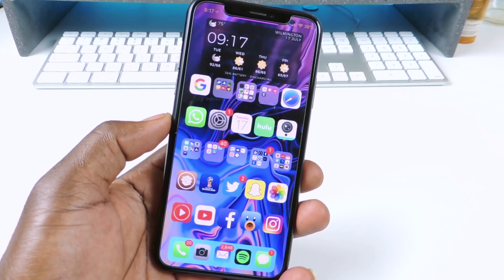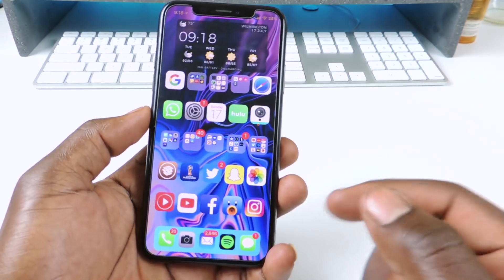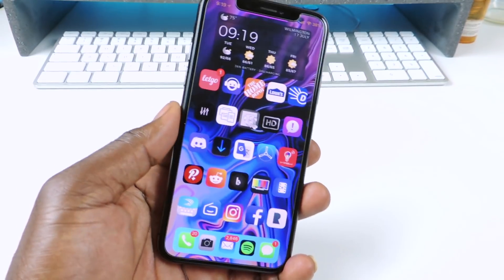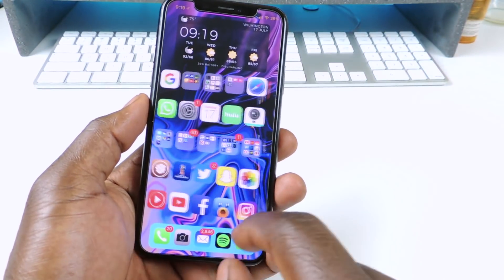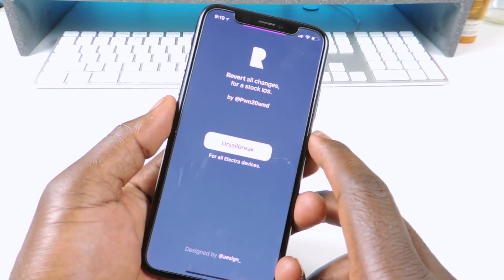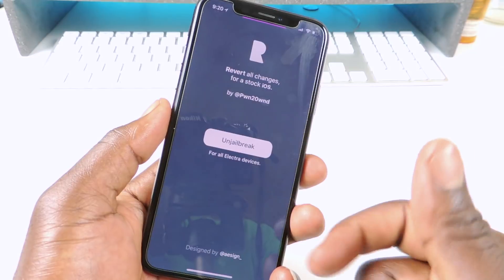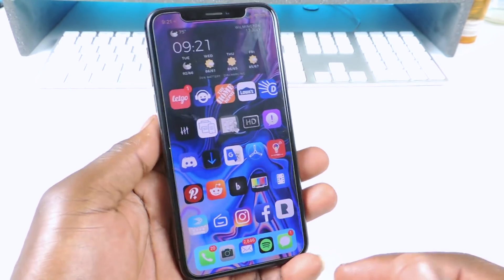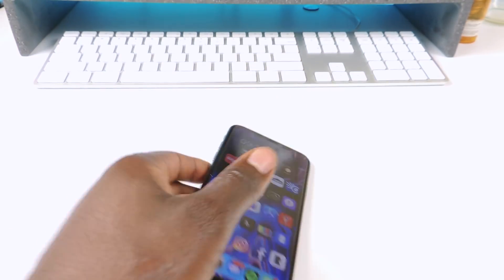Unjailbreak Your iPhone on 11.3.1 SemiRestore11